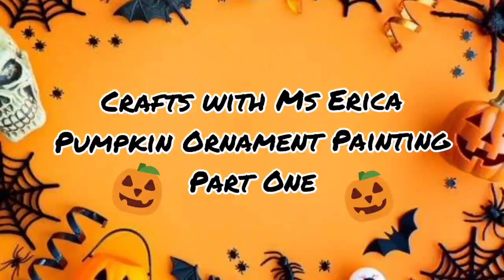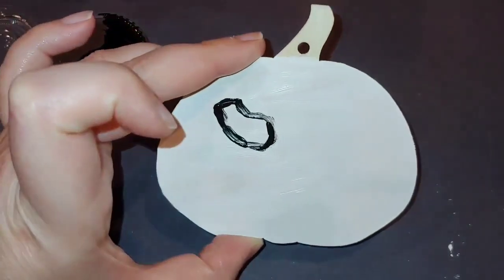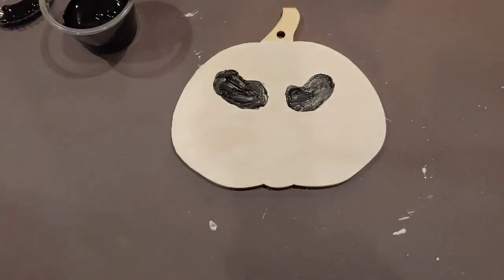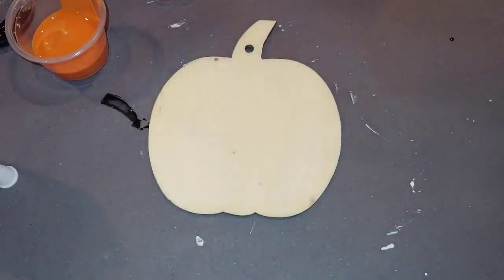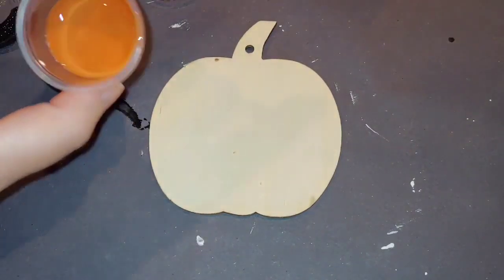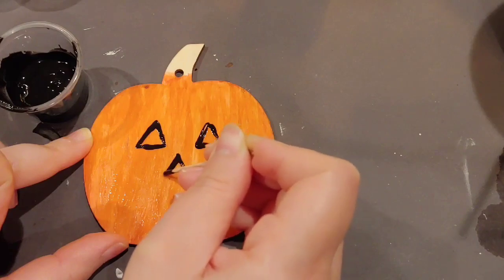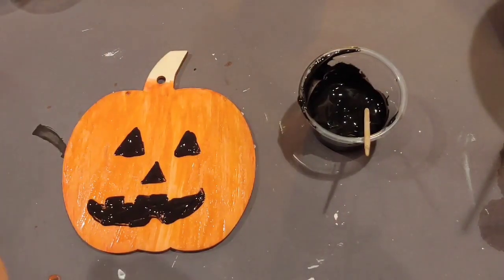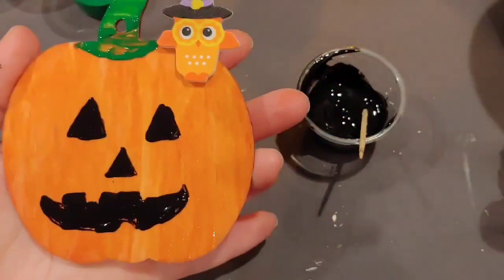Crafts with Ms. Erica: Pumpkin ornament painting: Part 1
Paint a cute pumpkin ornament with a classic Jack-o-Lantern theme or a Jack Skellington theme.  All items are available in our Teen Craft-to-Go bags at the library!